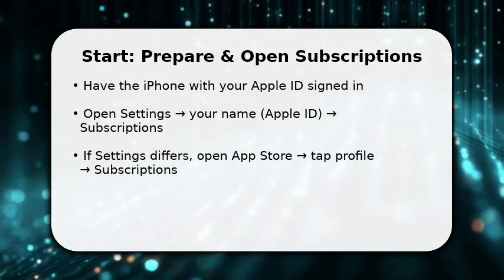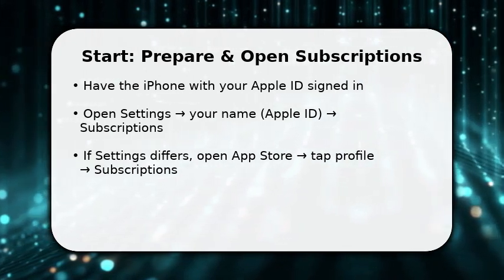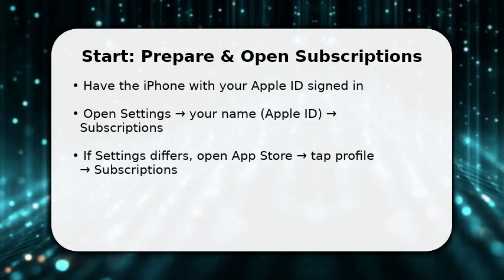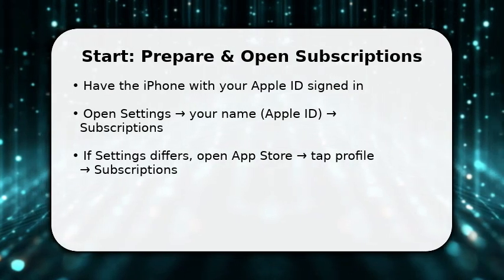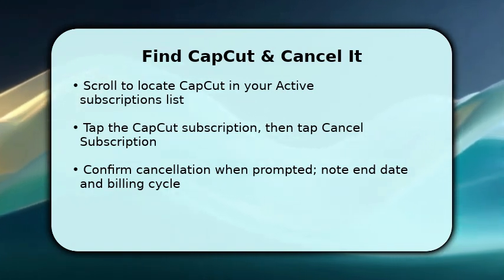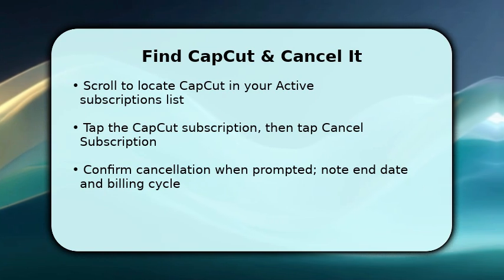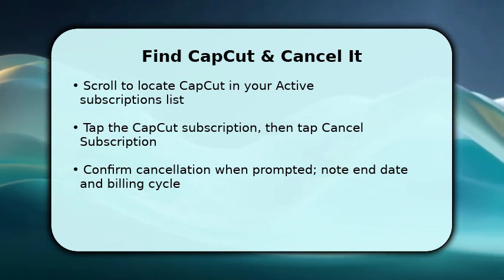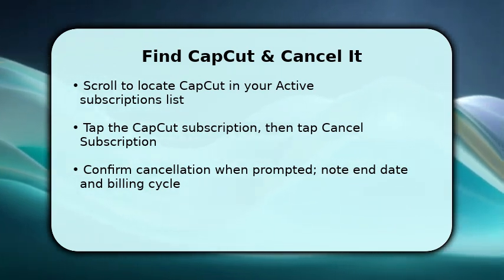How to Cancel Capcut Subscription Iphone - Step by Step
Learn the easy steps to cancel your Capcut subscription on iPhone. This video guide provides a clear, step-bythy process for subscribers looking to manage their accounts and avoid future charges.

cancel capcut, iPhone cancellation, Capcut account management, stop Capcut subscription, how to cancel Apple News+, subscription services iPhone